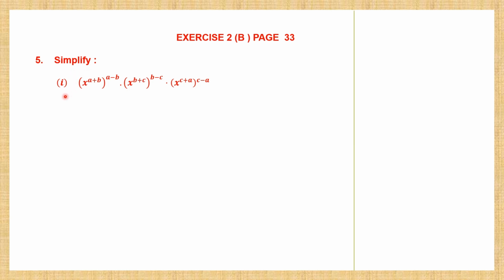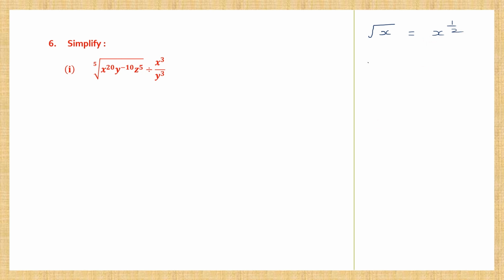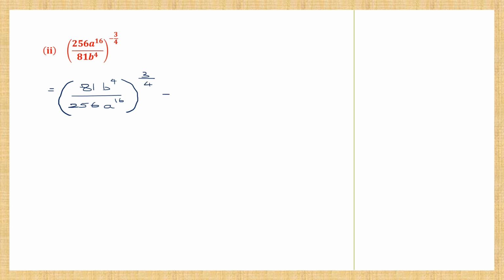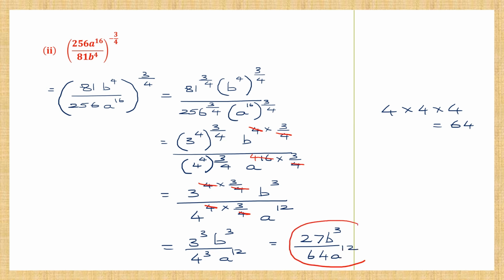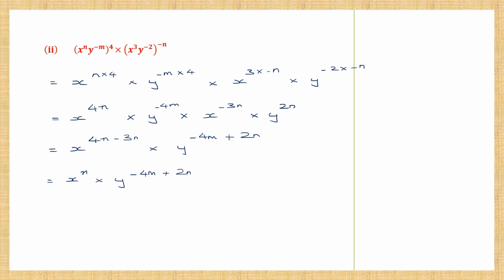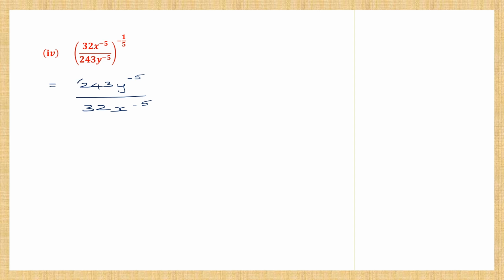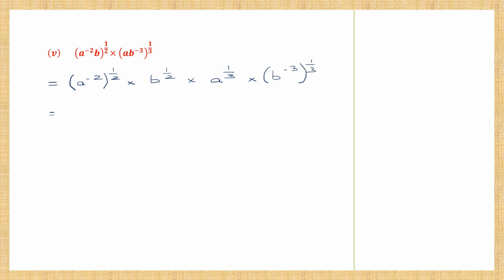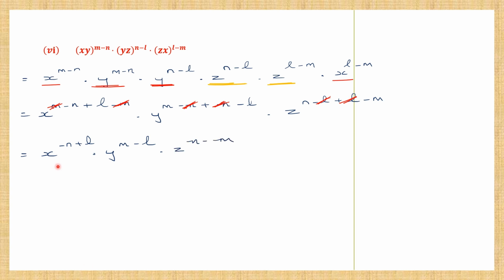EXPONENTS ( POWERS) EXERCISE 2 (B) QUESTIONS 5, 6 AND 7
Hi everyone.  In today's video we will be working out EXPONENTS ( POWERS)  EXERCISE 2 (B)  QUESTIONS 5, 6  AND 7